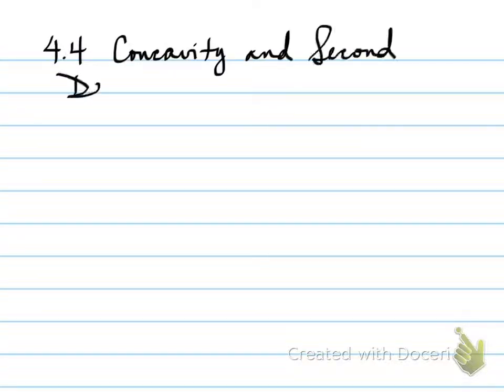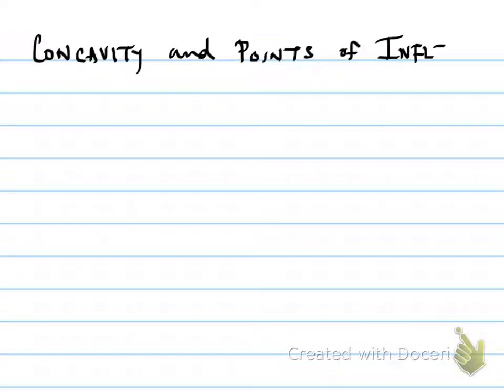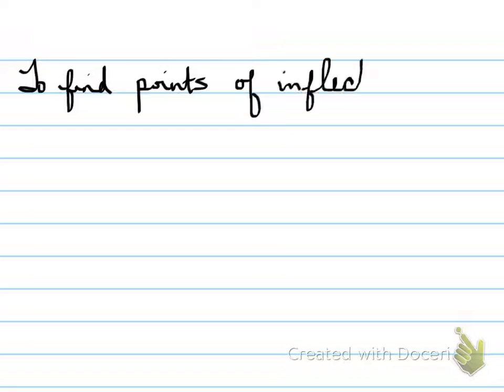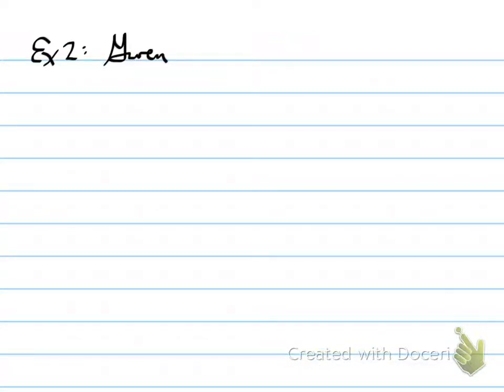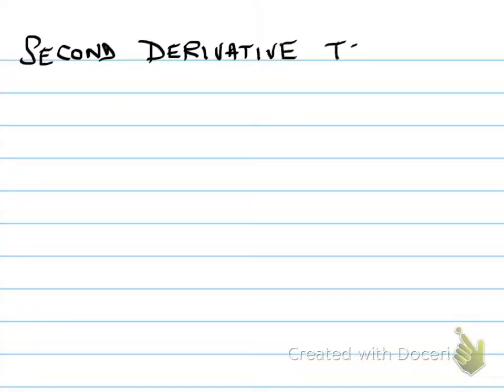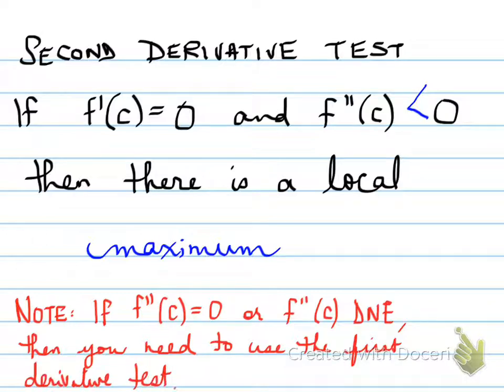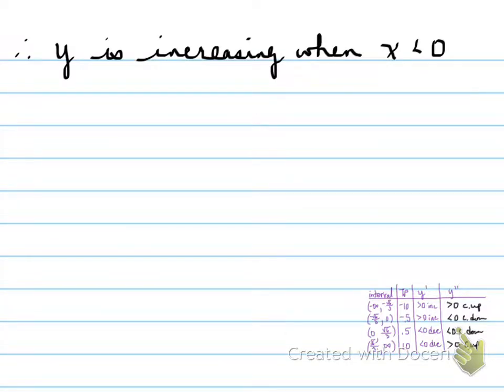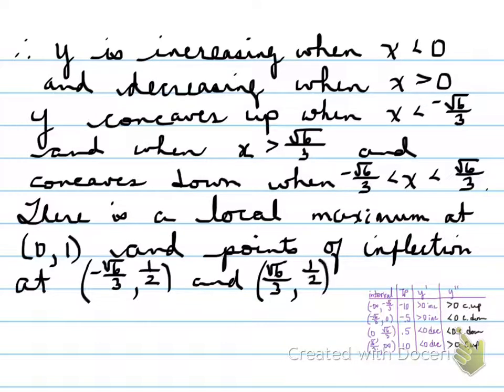MCV 4.4 Concavity and Second derivative test